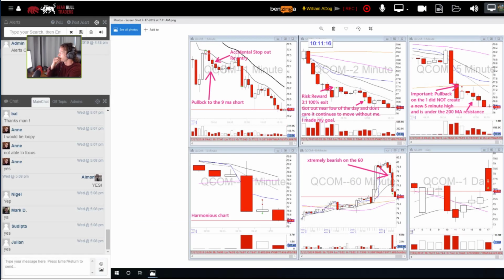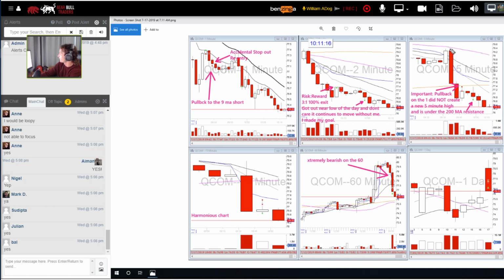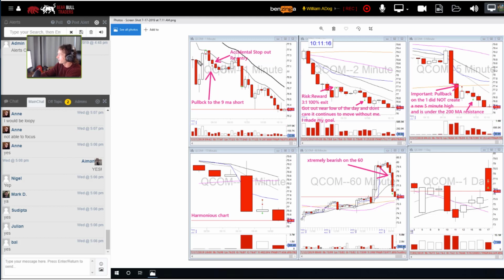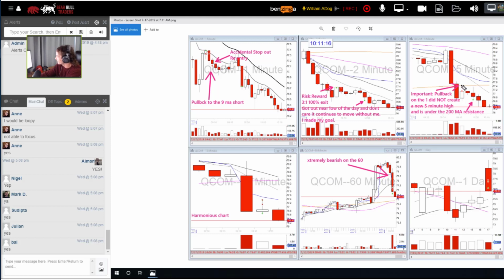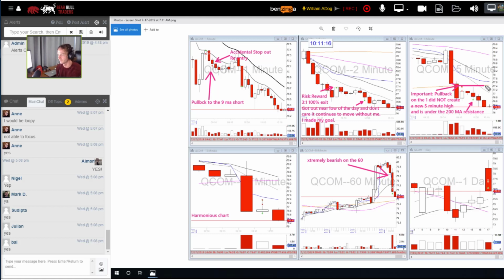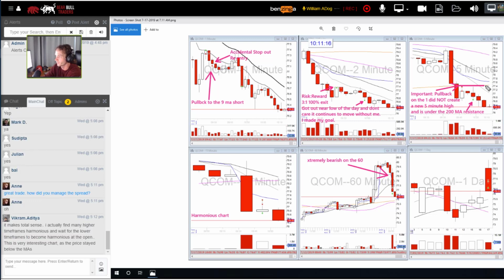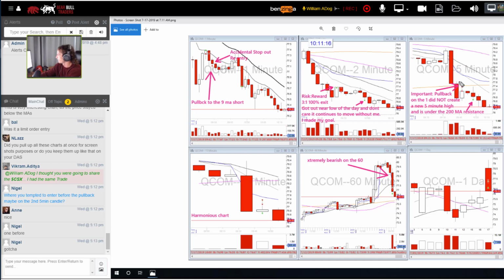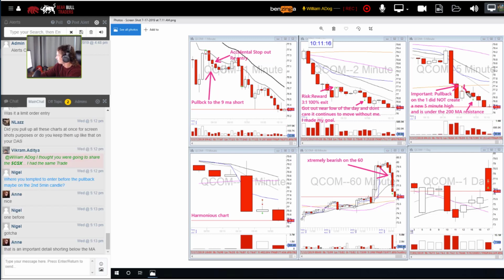Trade Review: Learn a pullback short setup | Jul 17 2019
others:

1. Day Trading Education
2. Trade in a Real Time Simulator
3. Join a Community of day Traders
4. Trade with Real Money

levels/